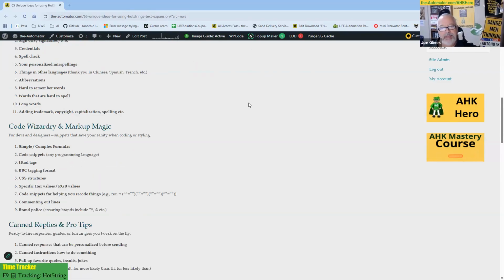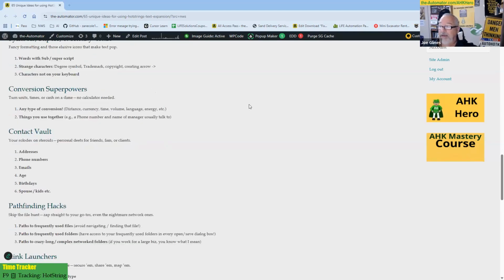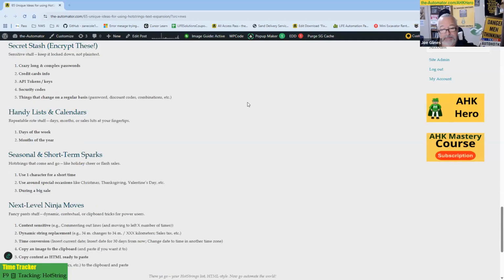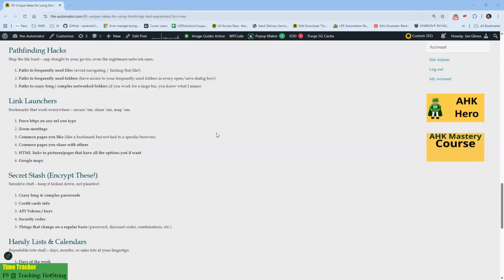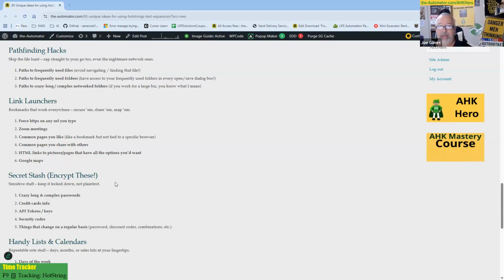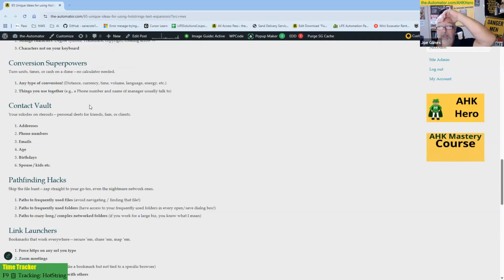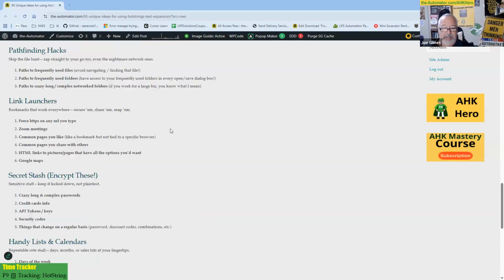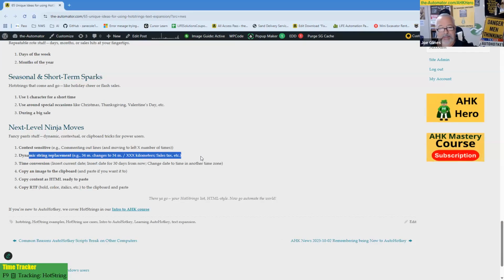Discussing HotString Use Cases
## Summary
This is a discussion between Joe Glines and members of AutoHotkey Hero about the power and versatility of hotstrings in AutoHotkey (AHK).

## Key Points
[00:00:00] - Introduction and Hot Strings Overview
• Announcement of Friday and Saturday zoom sessions for AHK teaching
• Joe mentions having over 1000 hotstrings personally
• Reference to 65 different ways to use hotstrings
• Observation that most users underutilize hotstrings

[00:01:21] - Unit Conversion Discussion
• Question raised about using hotstrings for unit conversions
• Discussion of implementation using input hook
• Example of converting measurements (kg to pounds, mm to inches)
• Explanation of processing typed input for conversions

[00:02:34] - Practical Applications
• Using hotstrings for file and folder path management
• Dynamic string replacement capabilities
• Integration with Clipster functionality
• Advantages of hotstrings over hotkeys for memorability

Key Benefits:
• More memorable than traditional hotkeys
• Versatile triggers for various functions
• Can handle complex operations
• Saves time on repetitive typing
• Customizable for specific needs

## Brief Summary
The discussion emphasizes the untapped potential of hotstrings in AutoHotkey, highlighting their versatility for tasks ranging from simple text replacement to complex conversions. The speakers stress that while hotstrings are a powerful feature of AHK, most users aren't taking full advantage of their capabilities, suggesting significant room for productivity improvement through increased adoption.